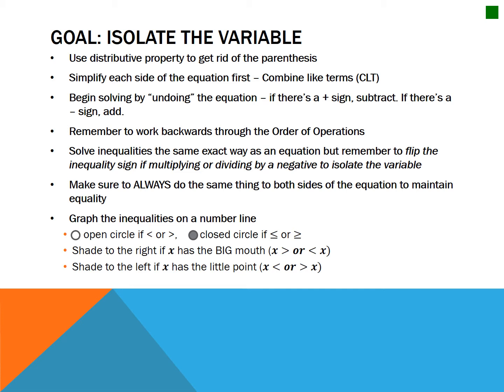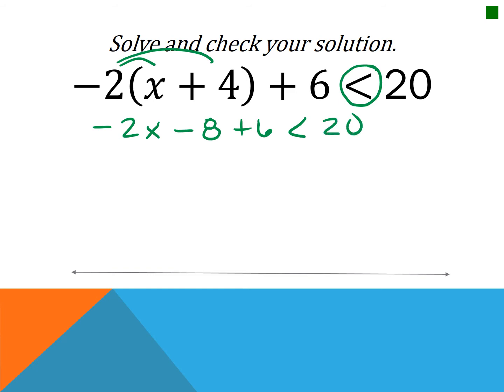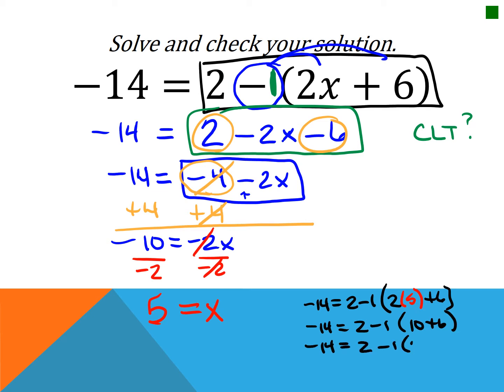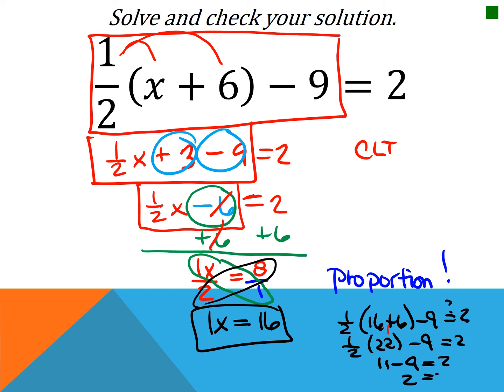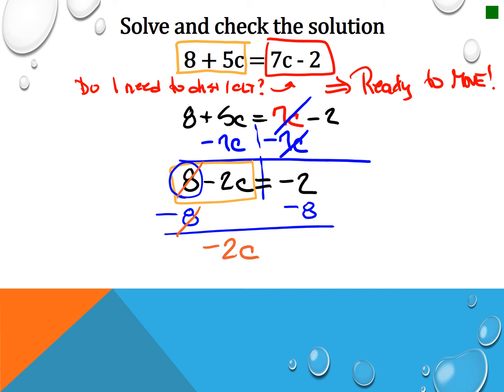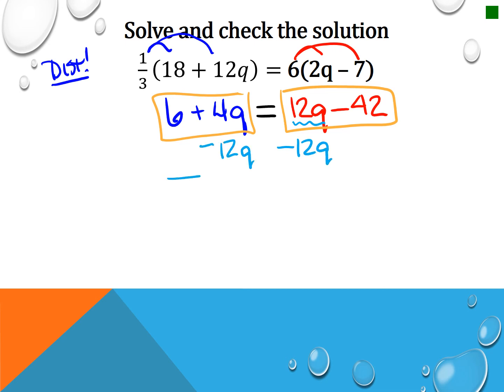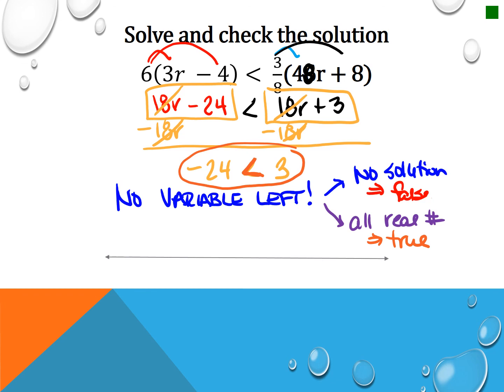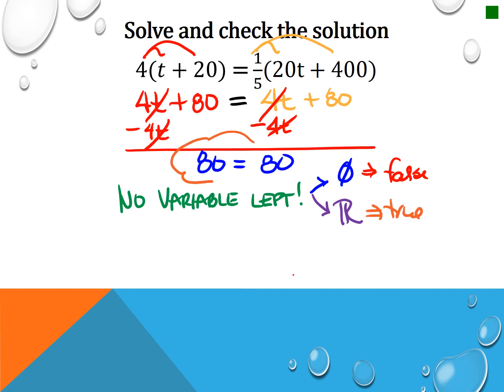Day 3 JE Combining Like Terms, Distributive Property, Variables on Both Sides